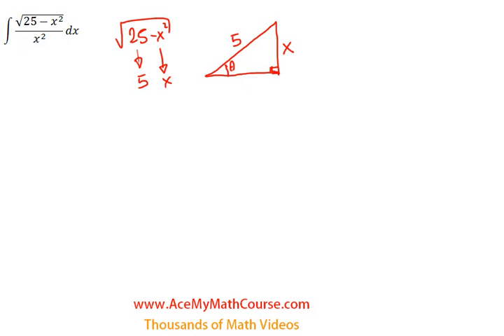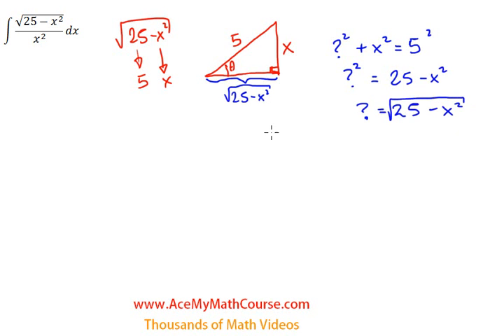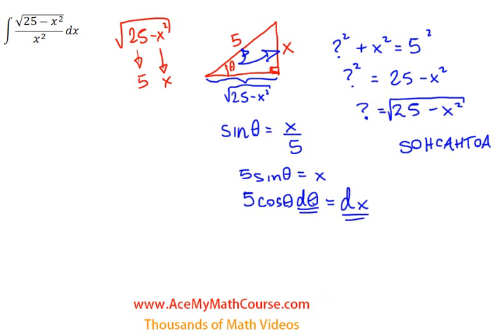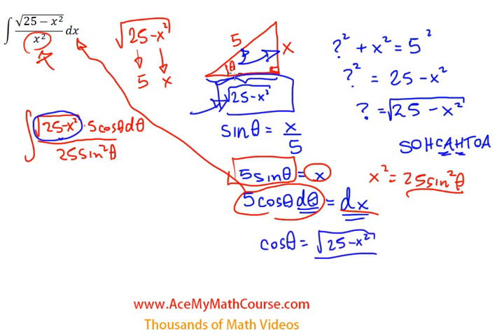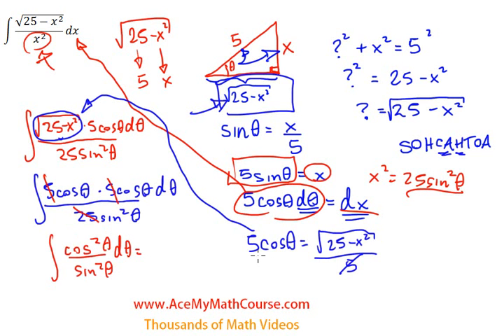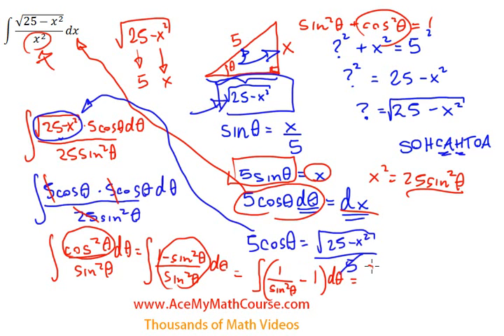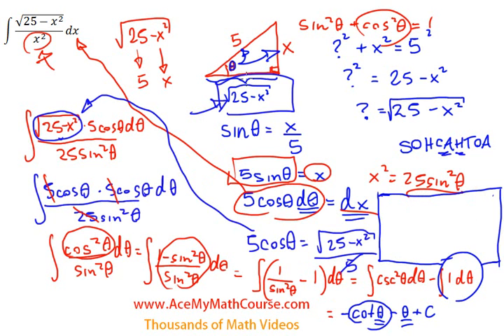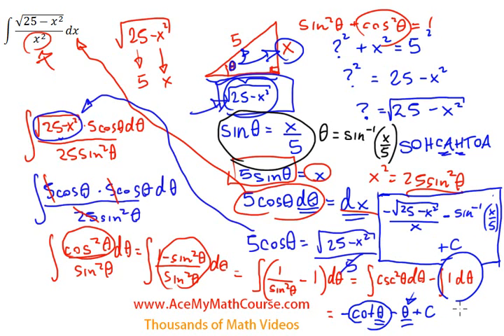Integrals - Trigonometric Substitution: Worked Example #2